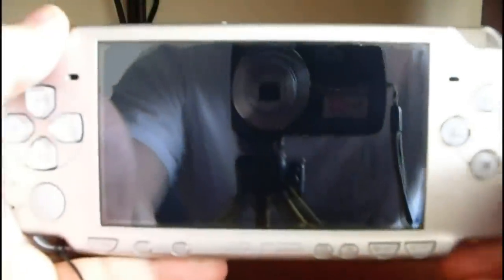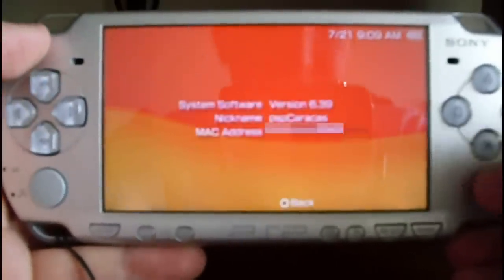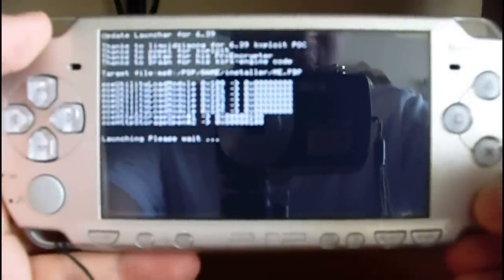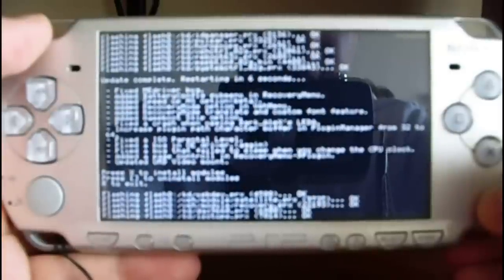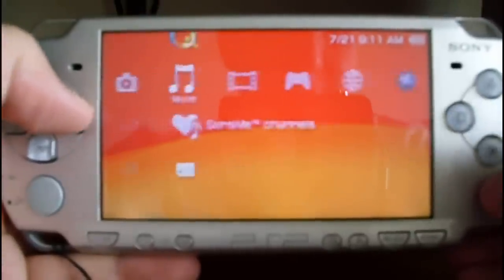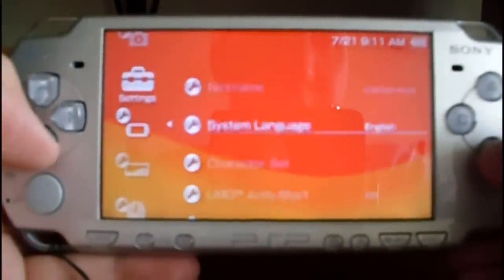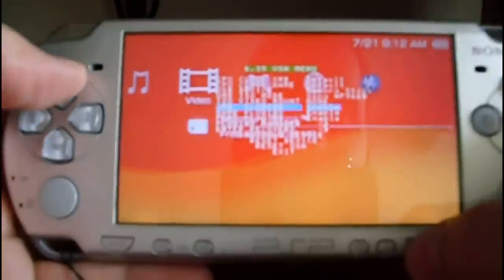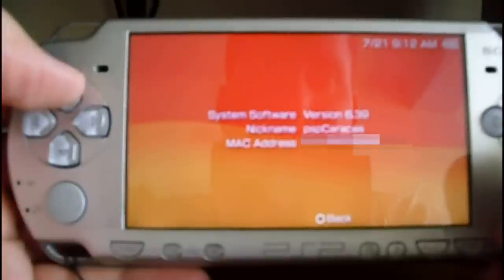Custom Firmware 6.39 LME-8 on PSP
On this episode you are going to see how to use the custom firmware 6.39 LME-8 on the PSP.